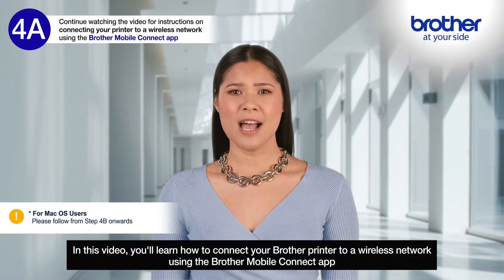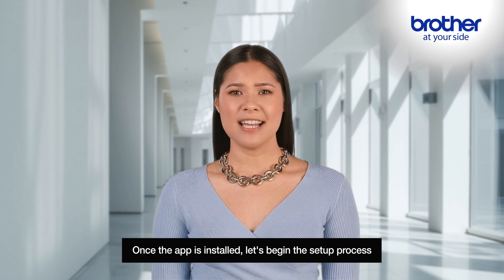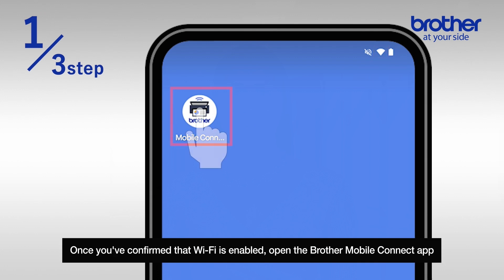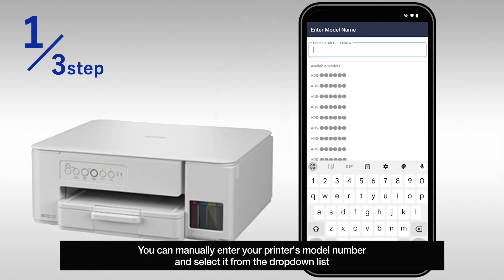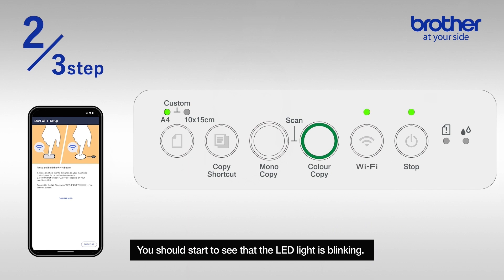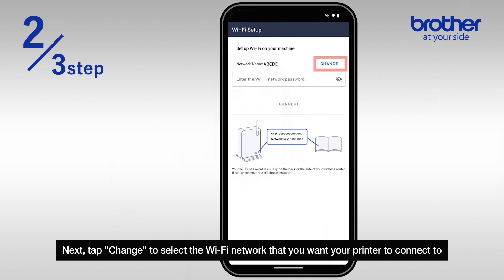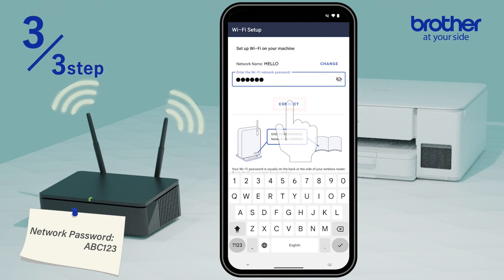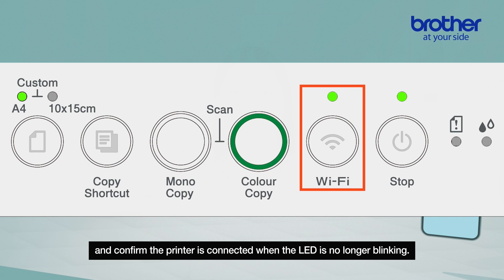How to connect your Brother DCP-T430W printer to a Wireless Network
In this video you will learn how to setup and connect your Brother DCP-T430W printer to a Wireless Network